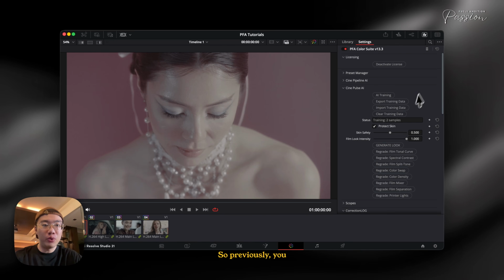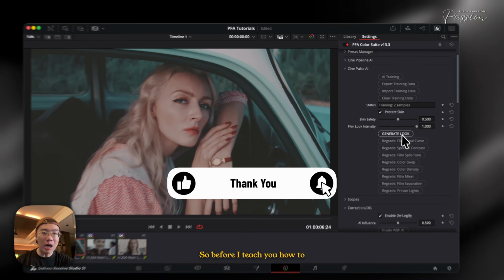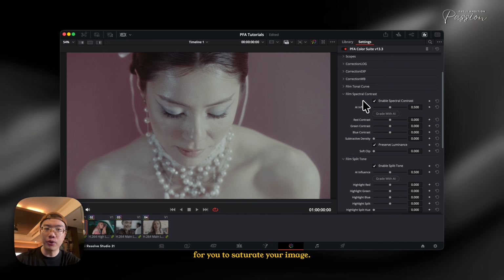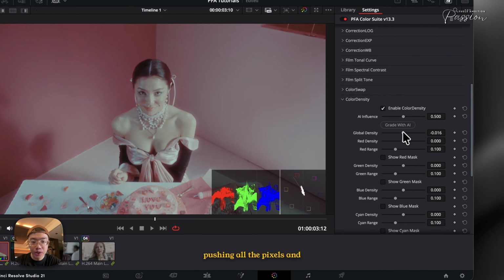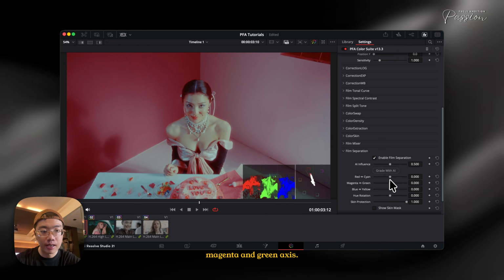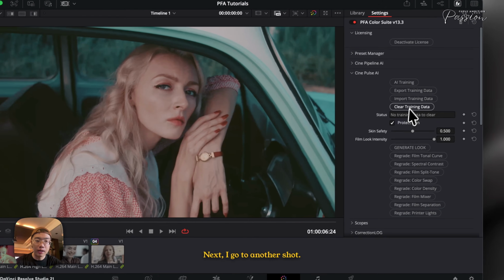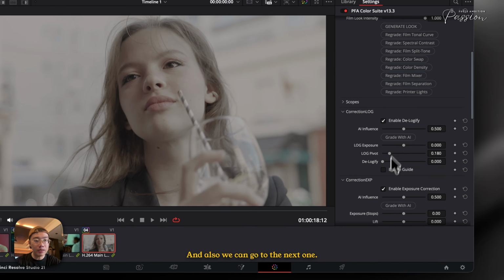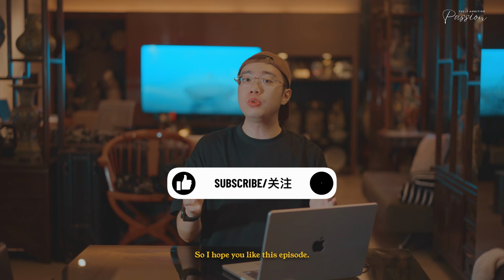AI Color Grading Is Finally Here: Custom Training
AI Color Grading Is Finally Here: Custom Training — PFA Color Suite 13.3 introduces custom AI training for CinePalette AI. Train the AI with your own footage, export your grading brain, and apply it consistently across every shot.

In this episode, Nash breaks down the completely revamped AI color grading pipeline and reveals the 4 saturation engines: Film Spectral Contrast, ColorSwap (additive), Color Density (subtractive Beer-Lambert law), and Film Separation.

00:00 - PFA Color Suite 13.3 Overview
00:12 - What Changed in CinePalette AI
00:28 - Custom AI Training Explained
01:10 - Training from Scratch Demo
01:38 - Correction LOG + Grade with AI Workflow
02:03 - Delogify + Manufacturer Saturation
02:23 - 4 Saturation Engines Revealed
02:35 - Film Spectral Contrast (Channel-Level)
03:00 - ColorSwap vs Color Density
03:14 - Beer-Lambert Law of Real Dye
04:27 - Film Separation (Vector Scope Axis)
05:01 - Film Printer Lights (Selective Color)
05:31 - AI Training Workflow Demo
06:10 - Applying Trained Grades Across Shots
06:50 - Your Personal AI Color Grading Assistant
07:32 - Export/Import Training Data
07:43 - Free Trial + 45% OFF Code